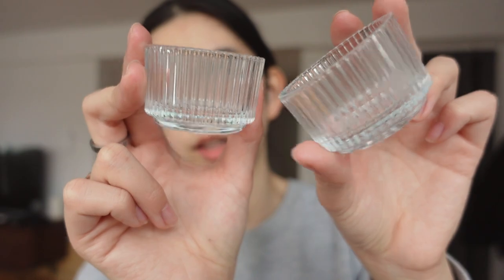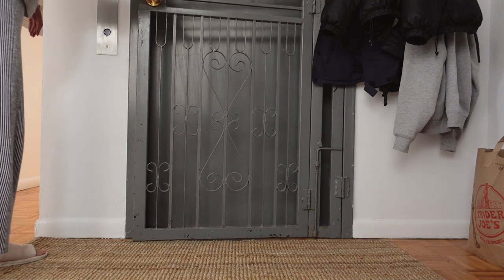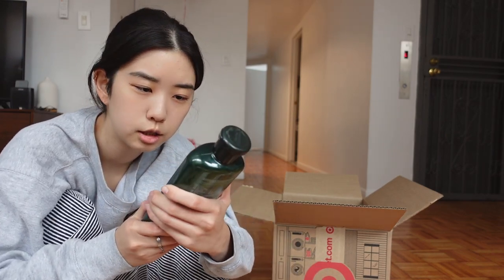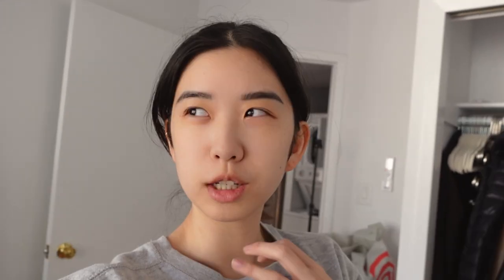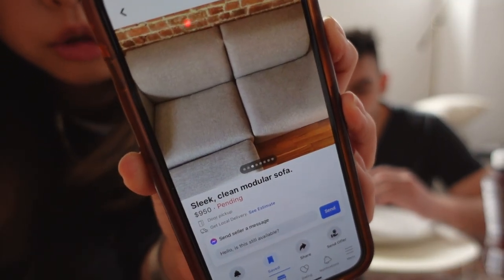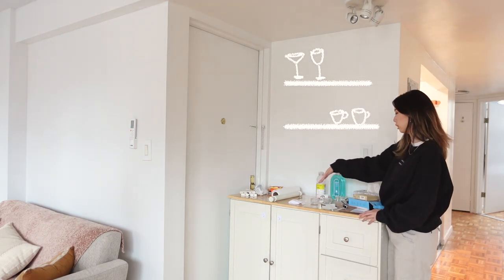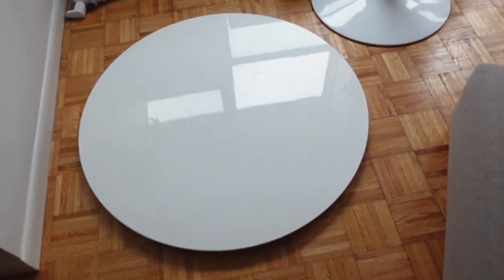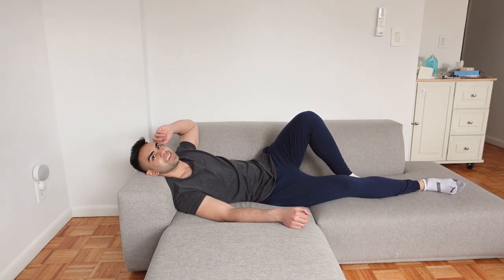NYC MOVING VLOG 3 📦 new furniture, fb marketplace finds + ikea/target haul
Hi friends!!! Thanks for all the love on Moving Vlogs 1+2 ❤️‍🔥
We found some great furniture deals on fb marketplace + a decor/home goods haul from IKEA + target!

[ikea links]
jute rug
set of 6 drinking glasses
glass vase
wine glass
tealight holder
mini trash bin

[target links]
3 tier spice rack
faux bathroom plant

white tulip dining table (similar)

[outfit deets]
⬛️ Drmers Club black crewneck sweater:

[about me]
Hi everyone! I'm Alicia (also Elise)
I'm a 20-something-year-old product designer in NYC (originally from Vancouver). I started vlogging my somewhat interesting life in the city, - a little bit of fashion, lifestyle, and beauty content!